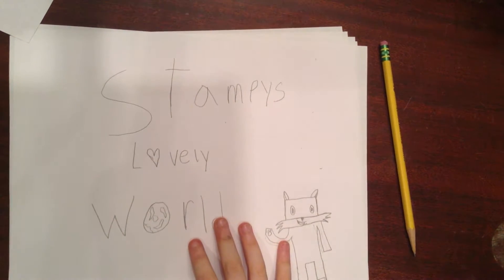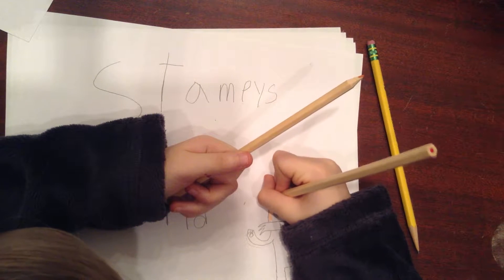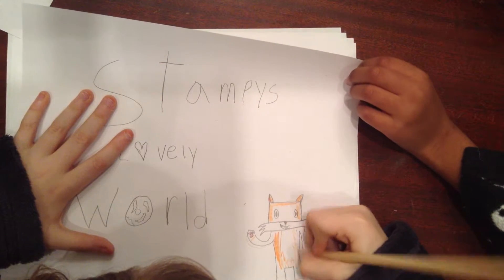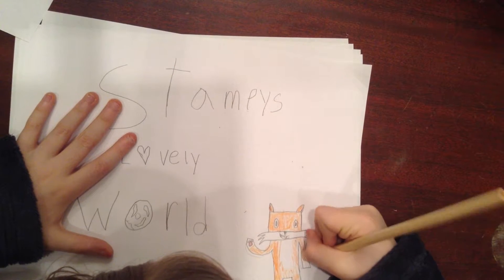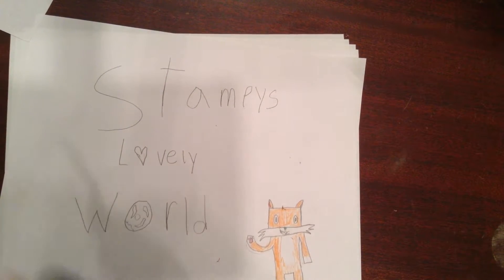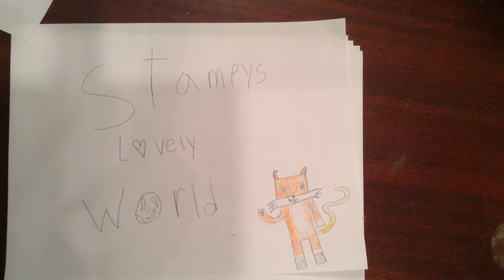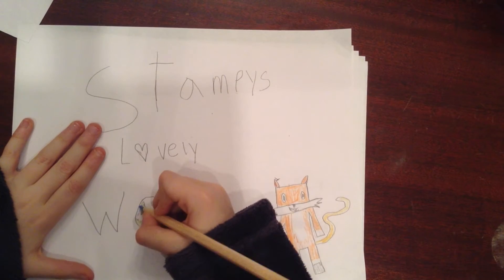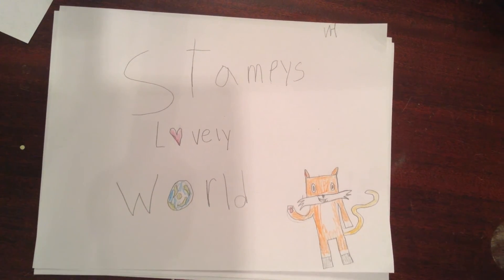Part two of how to draw stampy!!! :D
I hope you like the video guys stampy if you wach this video please enjoy and you are awsome!!!